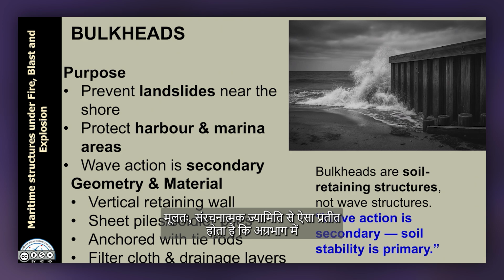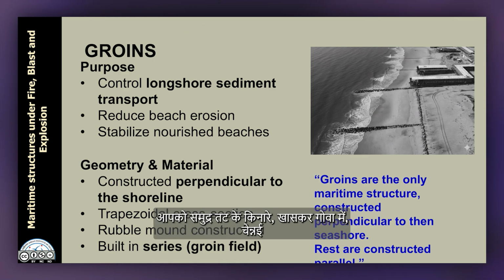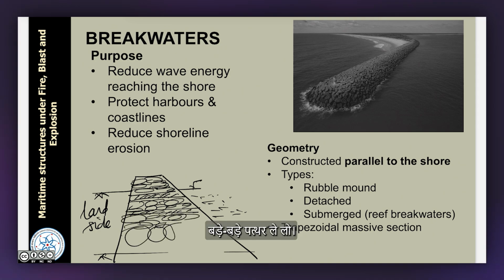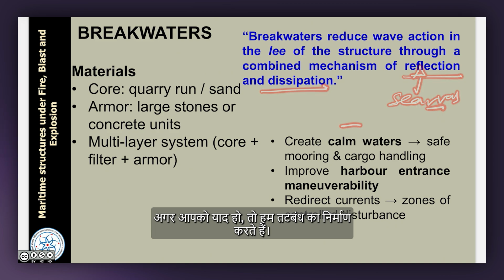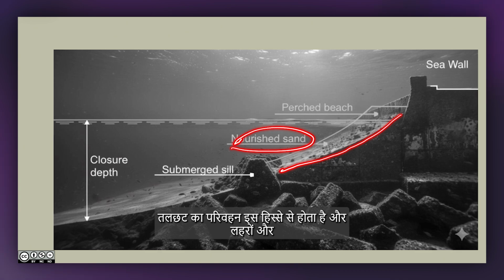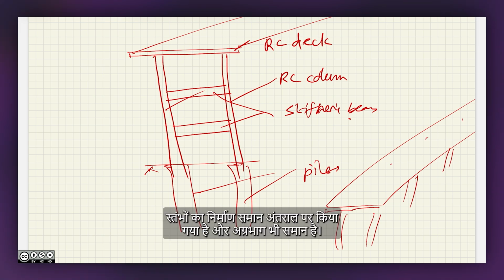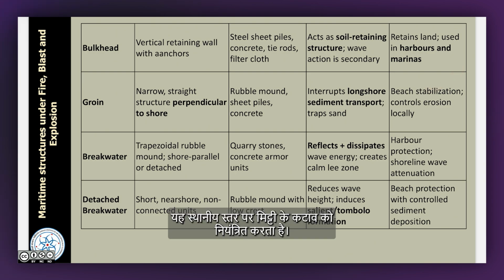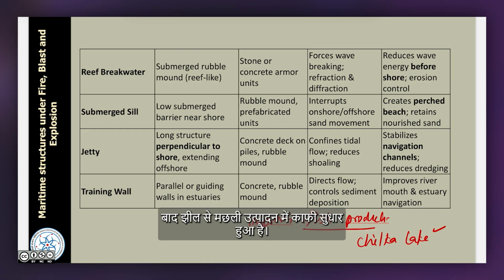Lecture04-Coastal Structures - II (With Hindi Subtitle)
Course Name: Maritime Structure under Fire Blast & Explosion (Hindi Subtitle)
Name of Presenter: Prof. Dr. Srinivasan Chandrasekaran